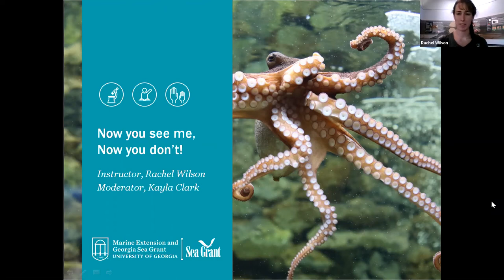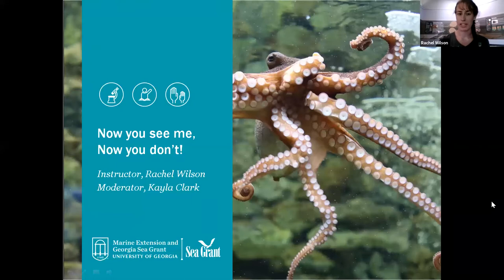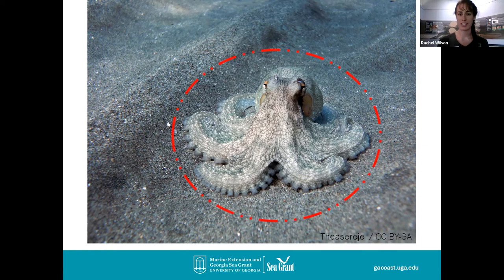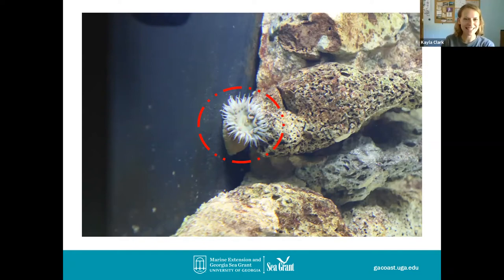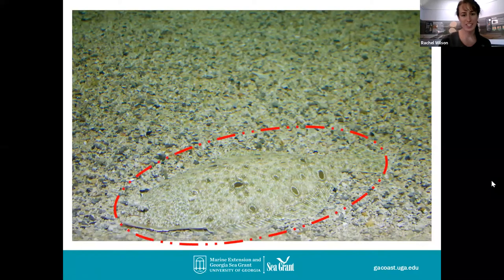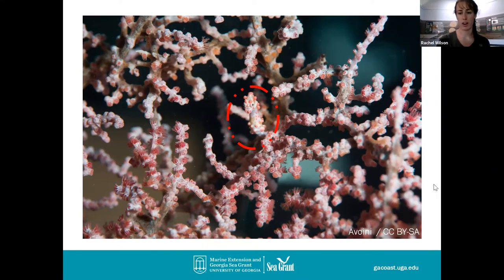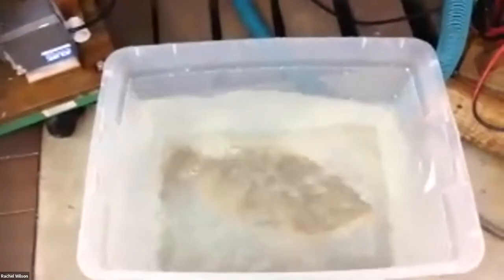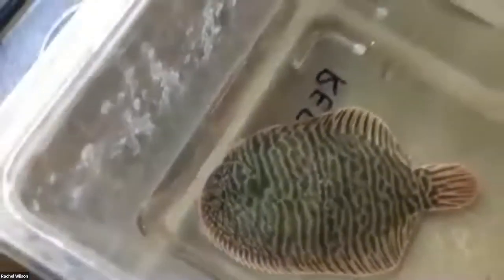Afternoons at the Aquarium: Now you see me, now you don't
Discover different ocean animals who are masters of disguise. Learn about animals that protect themselves from predators by blending in with their surroundings using camouflage.